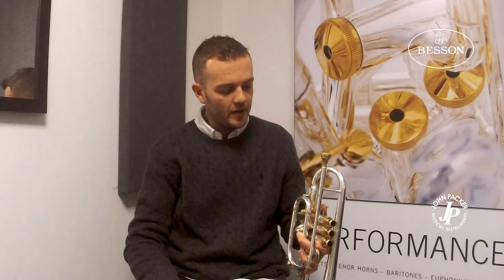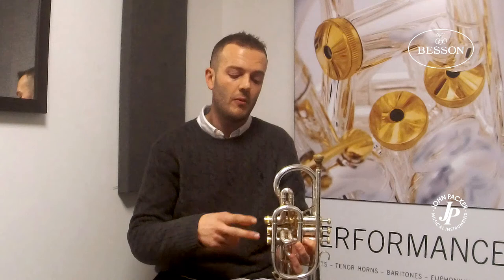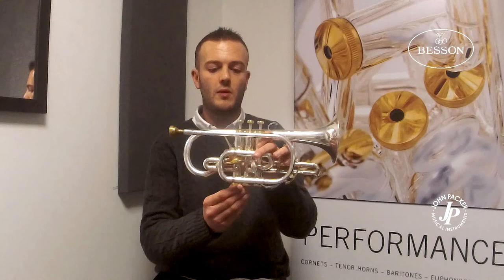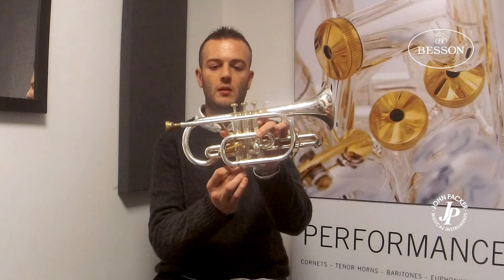Besson Artist, Tom Hutchinson - what is your cornet setup?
Besson Artist, Tom Hutchinson talks about his Besson cornet setup.

Interview from the Besson Brass Workshop at John Packers, 1st  February 2020.